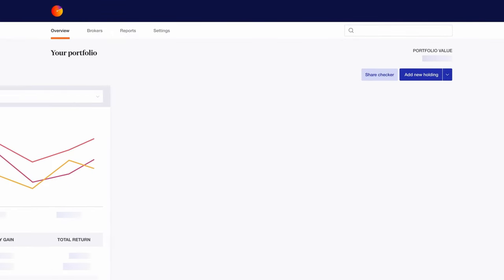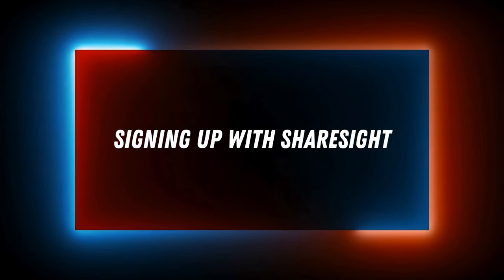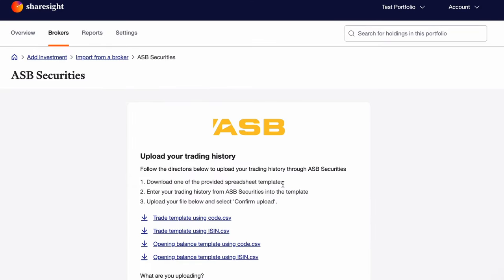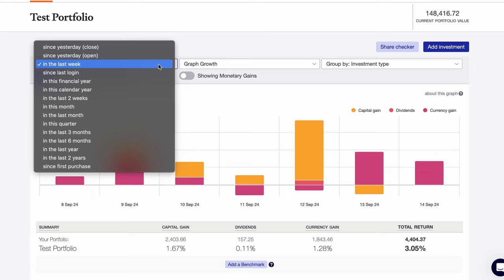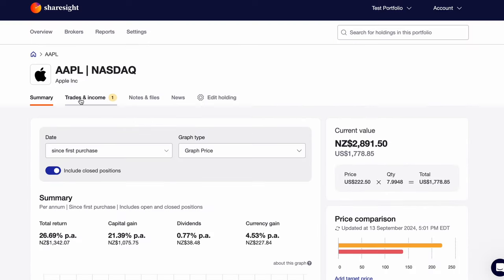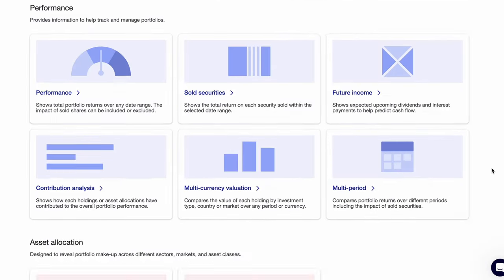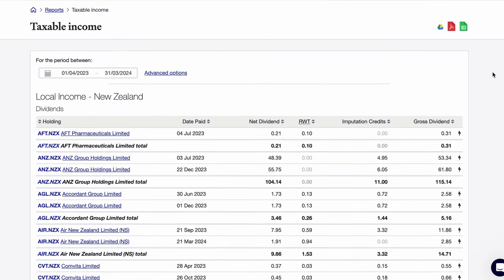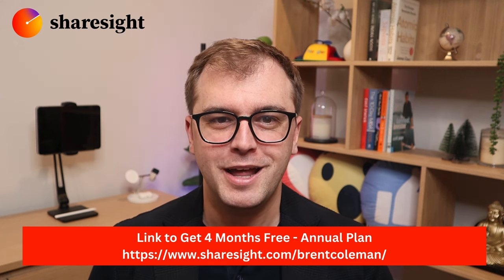Sharesight Portfolio Tracker 2024 | Best Investment Tracker?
Sharesight is one of the best investment portfolio trackers on the market. Sharesight's powerful website and app allow you to track your investment performance from anywhere, anytime, and create reports for tax calculations and tax returns.

🔑 To sign up to Sharesight, make sure to use this link to get your FOUR MONTHS FREE

The performance is broken down into three parts: capital gains, dividend income, and currency gain. Manually tracking through spreadsheets is a major pain, trust me, I did it for many years! The currency gain in particular is hard to track, and the native brokerage apps do a poor job of this too. Sharesight makes the entire process easy, and the reports offer an exceptional experience to really dig into the returns and produce insights that can be handed directly to your accountant for tax return season.

The platform tracks over 500,000 investments, supports 216 brokers, and covers over 60 stock exchanges and managed funds. This includes stocks/shares, ETFs, crypto, investment properties, private equity, and precious metals such as Gold and Silver. In New Zealand (maybe others too), they also allow you to track some KiwiSaver super funds. I found the likes of Milford Kiwisaver Active Growth Fund and the Simplicity Growth Fund, for example.

Sharesight have partnered with me to offer four months free on any annual plan. Depending where you're based, the pricing will update to your local currency or USD.

// MARKETS COVERED: Of 50+, below is a subset:
* USA: NYSE, NASDAQ, ARCA, BATS, Mutual Funds, OTC
* AUS: ASX, CBOE, Managed Funds
* CAN: Canadian Stock Exchange, TSX, Managed Funds, Neo
* NZL: NZX, Managed Funds
* UK: LSE, Managed Funds, Life & Pension Funds

// SUPPORTED BROKERS: Of 216 at present, below is a subset
* Interactive Brokers
* Webull
* MooMoo
* Robinhood
* Sharesies
* Hatch
* ASB Securities
* Tiger Brokers
* Stake
* Goldie
* Pearler
* CommSec
* Superhero
* Trading 212
* Hargreaves Landsdown
* CMC
* Revolut
* Coinbase
* Coinspot
* EasyCrypto